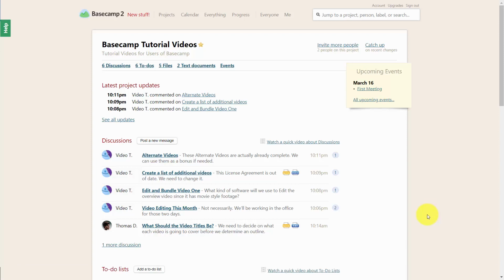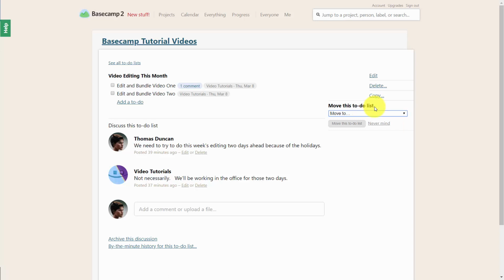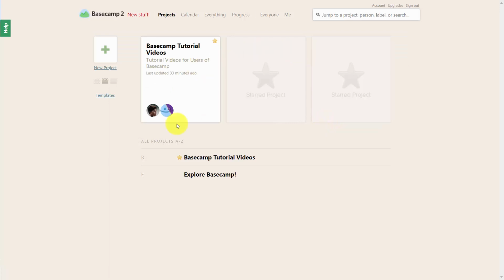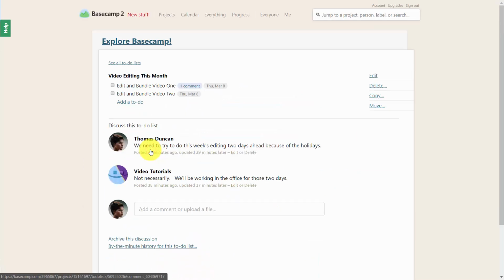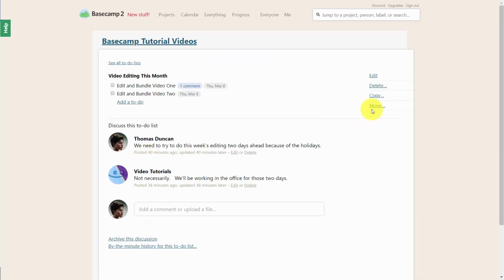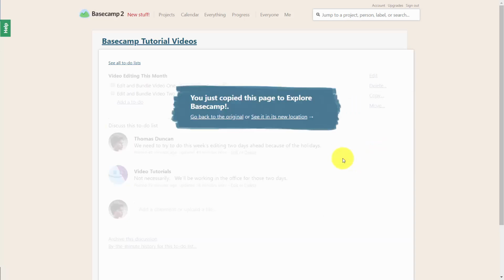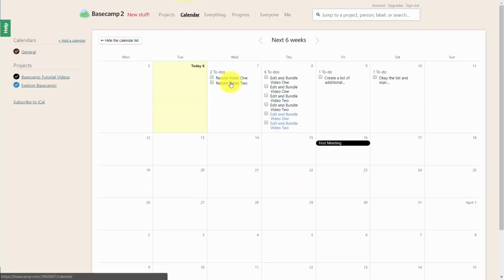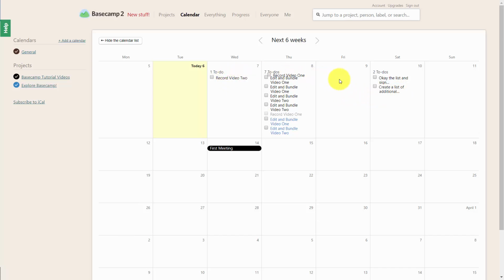11 Project Management Dates and Content Free Basecamp Training Course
Project Management Dates and Content Free Basecamp Training Course